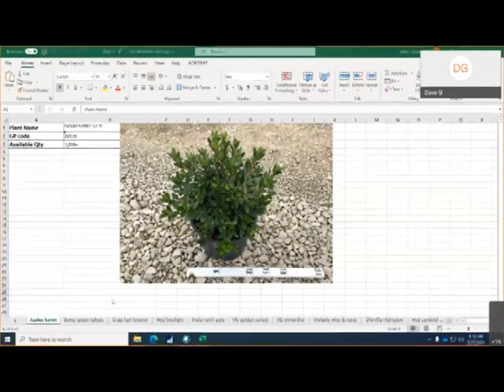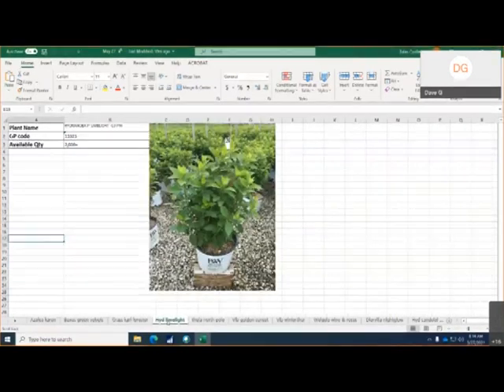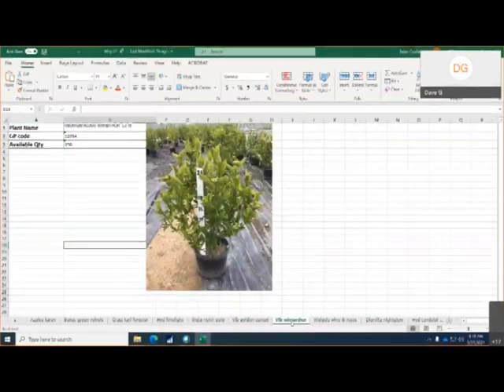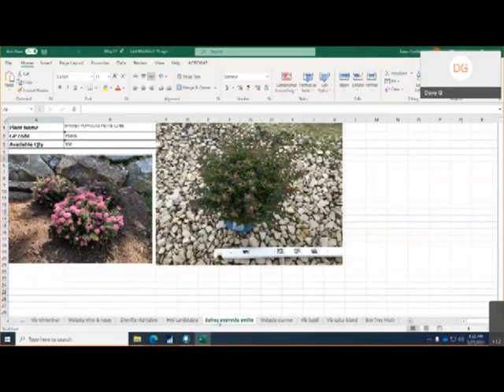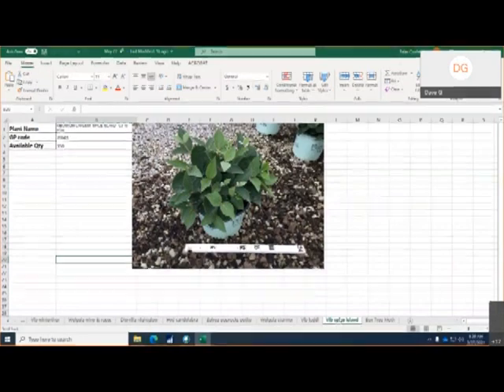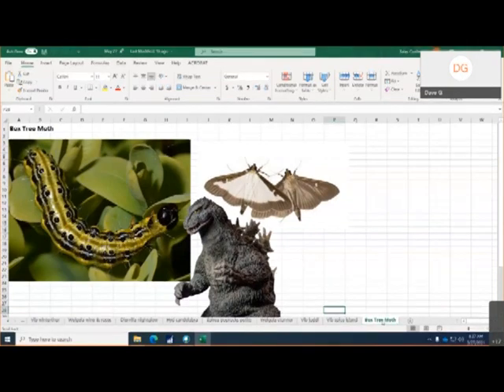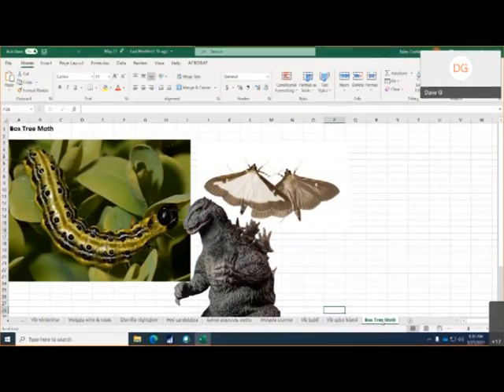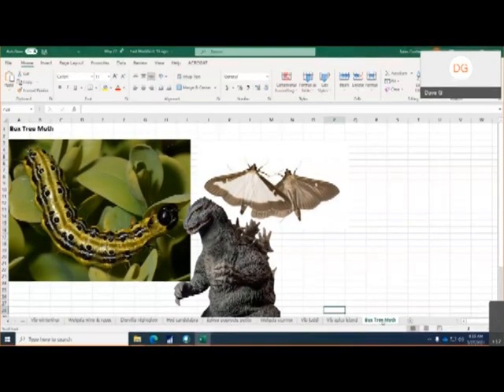5 27 21 Willoway Grower's Tips Huron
Today more great plants to talk about as well as some news on recent events. Listen in to our meeting!